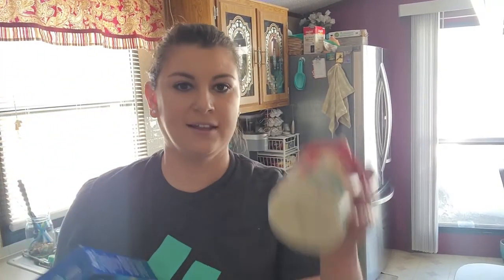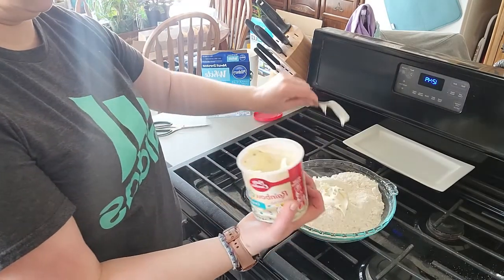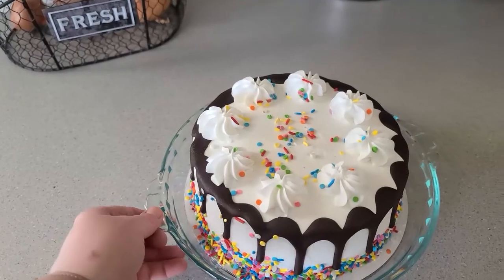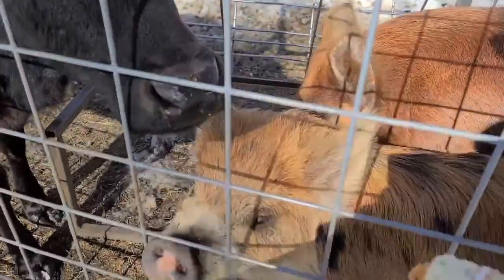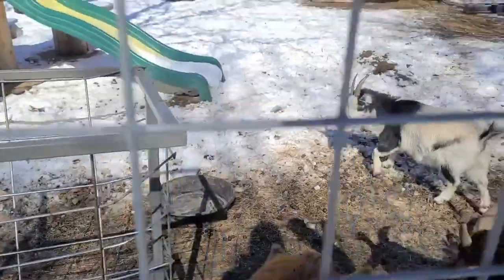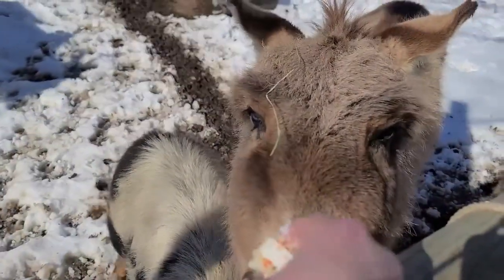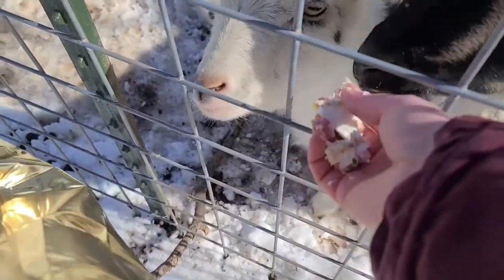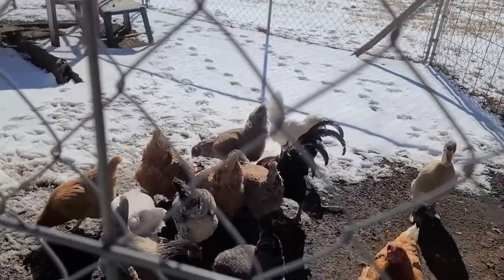100 Subs! Thank you!!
Let's celebrate 100 subscriptions with the animals. Thank you all for the support!